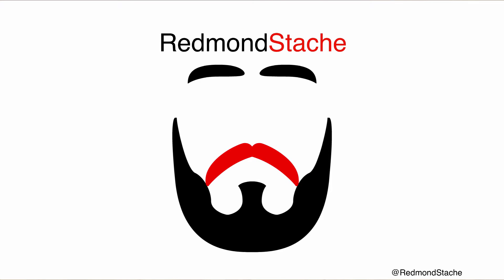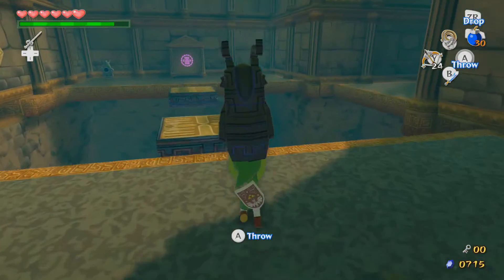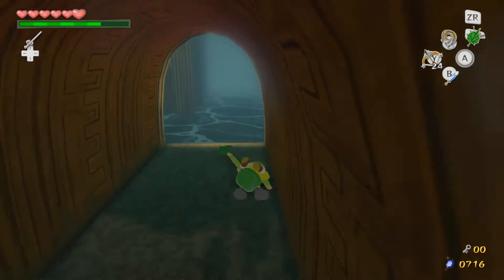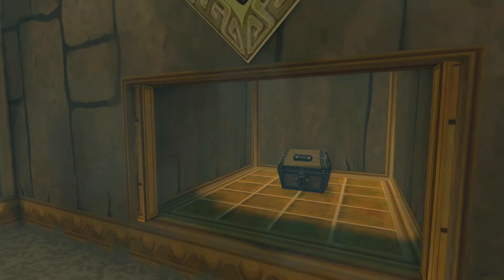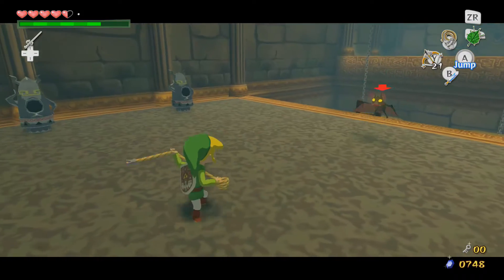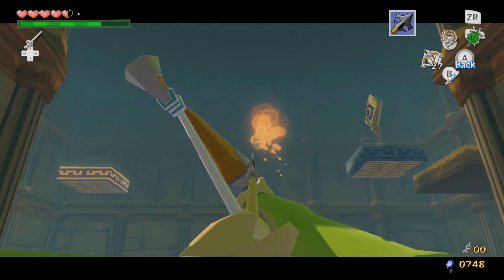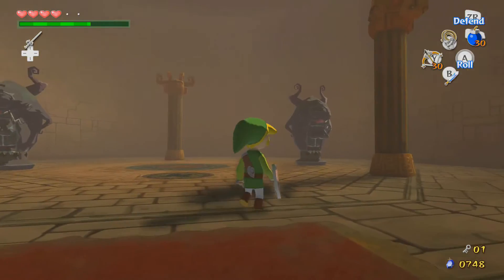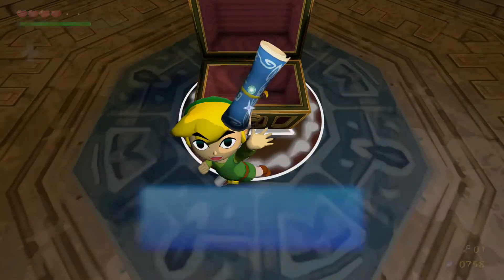Let's Play Wind Waker HD - RedRun Episode 11: Going Up, Going Down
Redmond plays through The Legend of Zelda: The Wind Waker HD on Hero Mode!